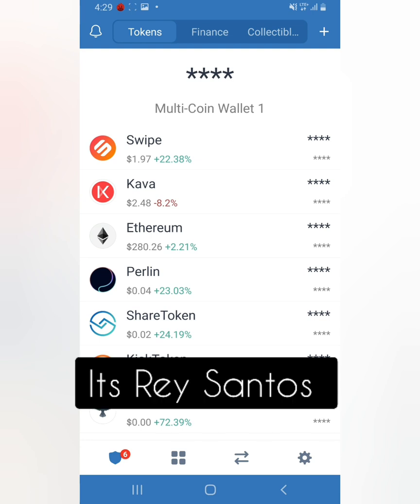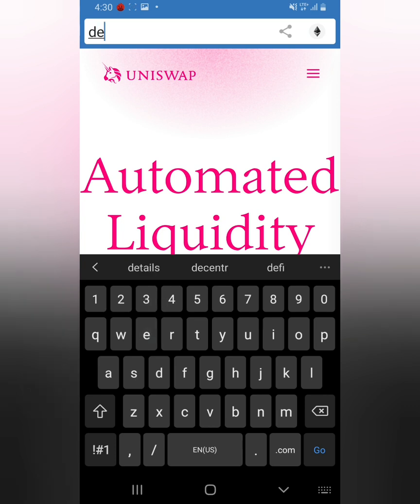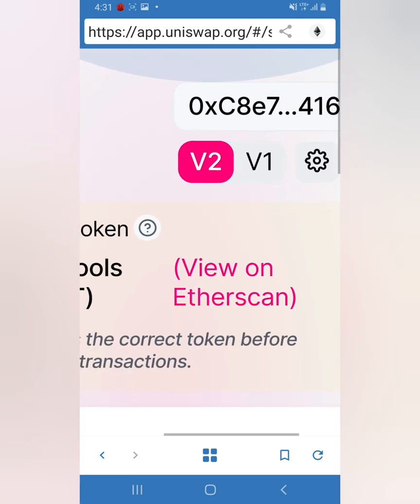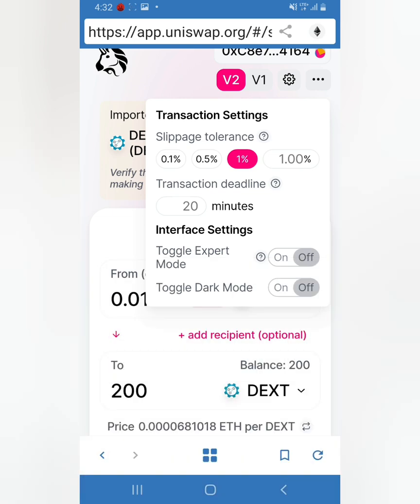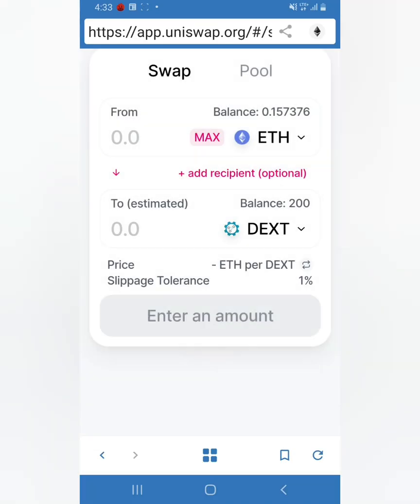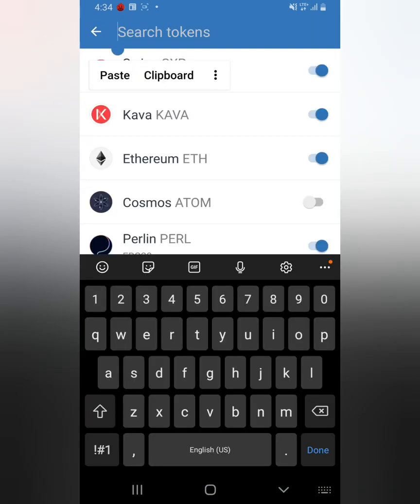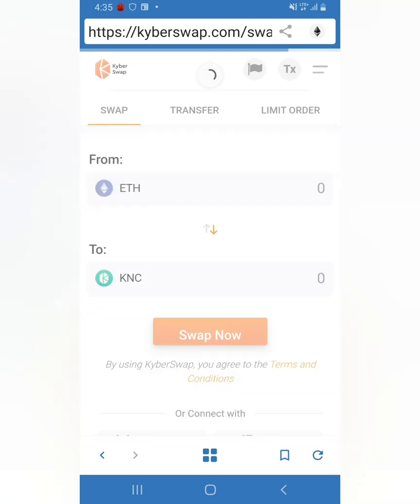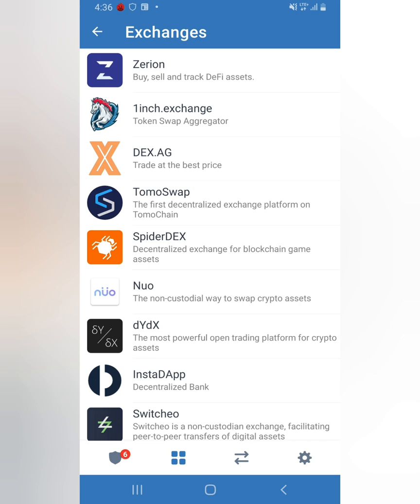How to use the Uniswap exchange extra details - KyberSwap exchange extra footage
2 videos in 1 , I give more details how to buy and store you crypto inside your Trustwallet

Kyberswap exchange